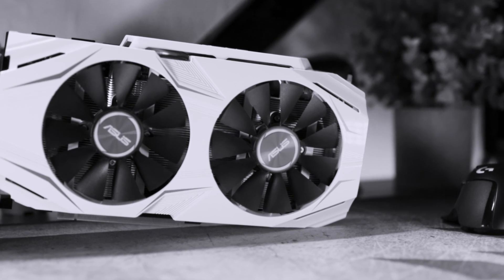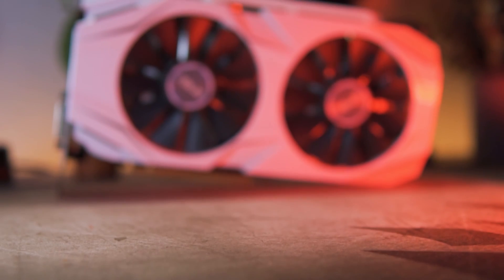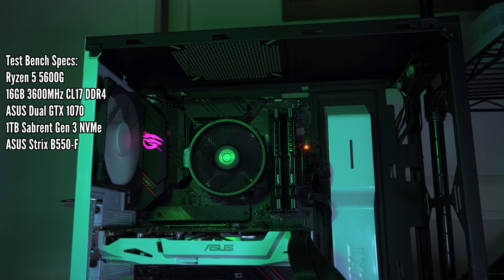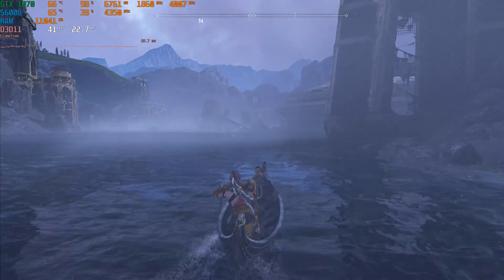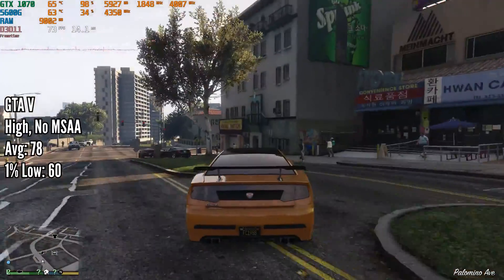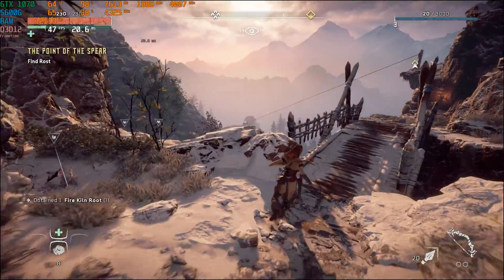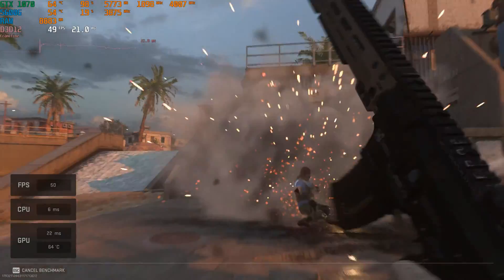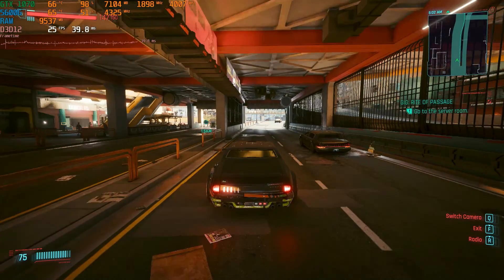Can a 6 YEAR OLD GPU Play Games at 4K? GTX 1070 vs 4K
How well can a 6 year old GPU play games at 4K? Bore I sold my GTX 1070, I tested it against some games at 4K. The results were kind of surprising!

Testing System Specs:
ASUS Dual GTX 1070 8GB
16GB 3600MHz CL17 DDR4
1TB Sabrent Rocket Gen 3 NVMe
ASUS Strix B55-F Gaming